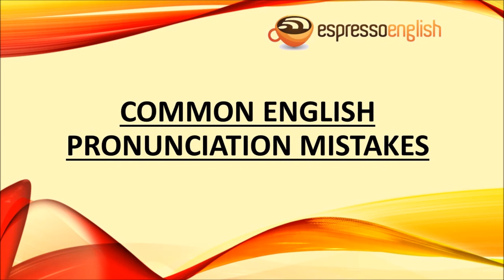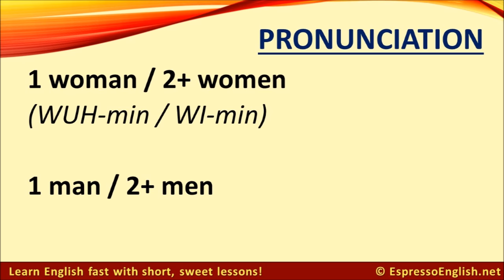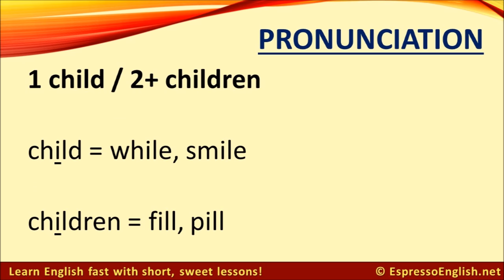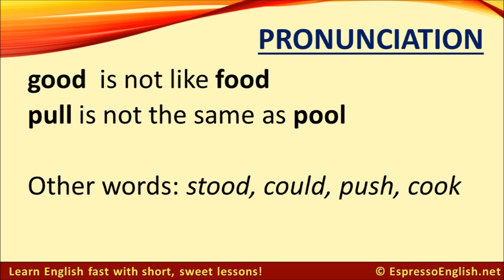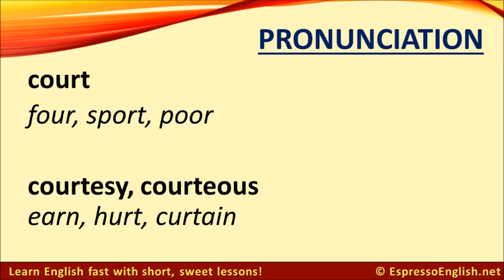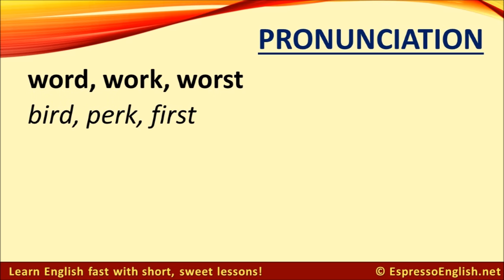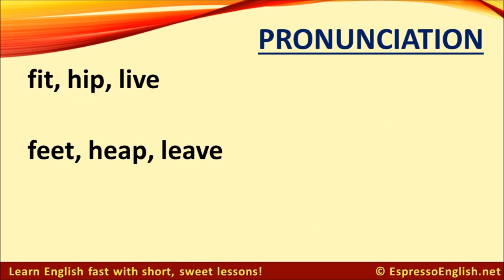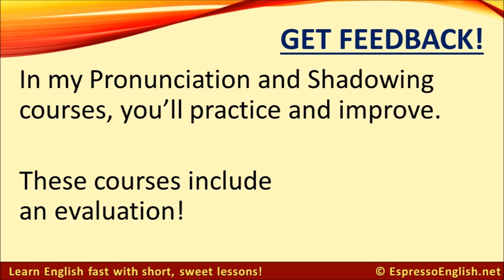Common English pronunciation mistakes